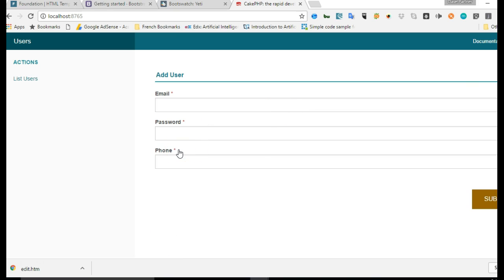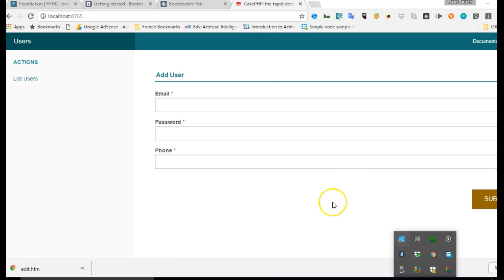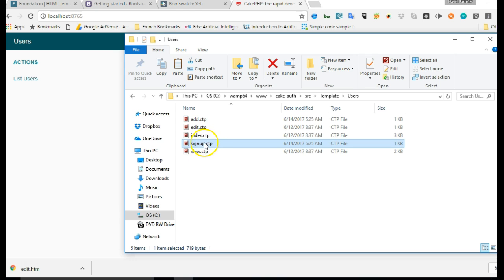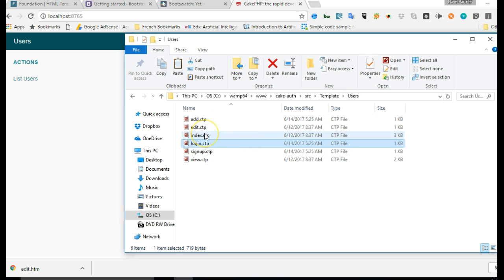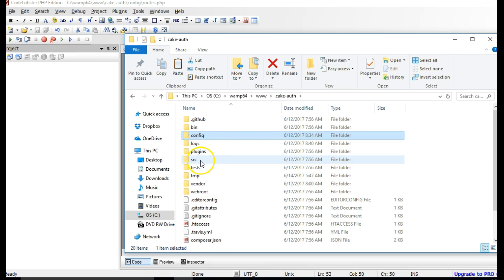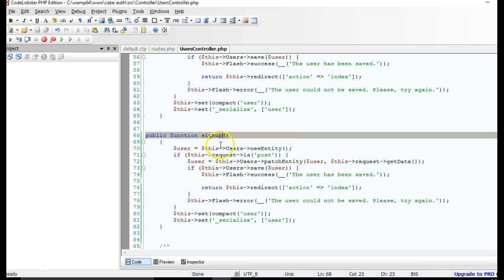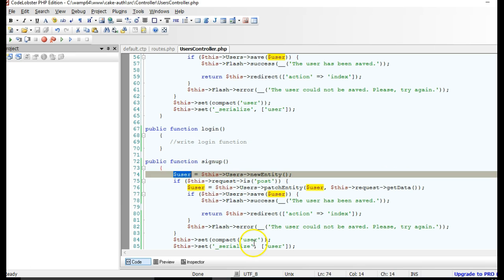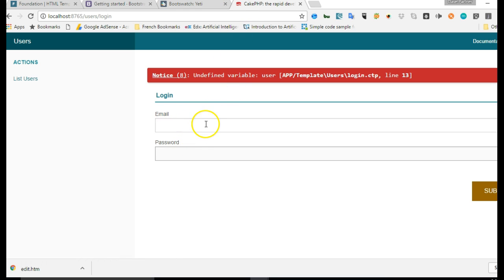cakephp 3.4 tutorial for beginners step by step - 3 - user authentication login signup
View Cells
View cells are small mini-controllers that can invoke view logic and render out templates. The idea of cells is borrowed from cells in Ruby, where they fulfill a similar role and purpose.

When to use Cells
Cells are ideal for building reusable page components that require interaction with models, view logic, and rendering logic. A simple example would be the cart in an online store, or a data-driven navigation menu in a CMS.